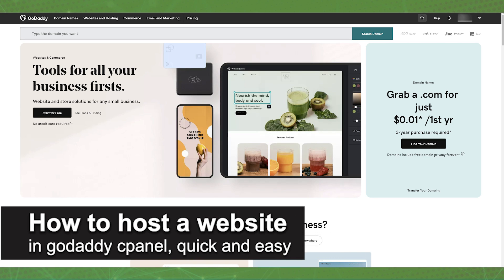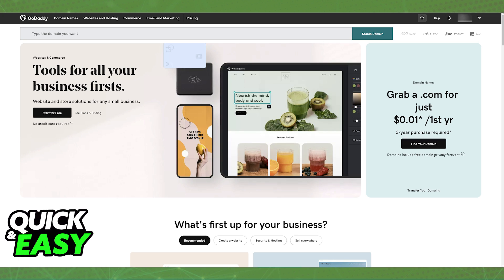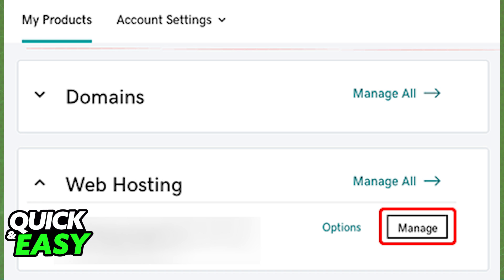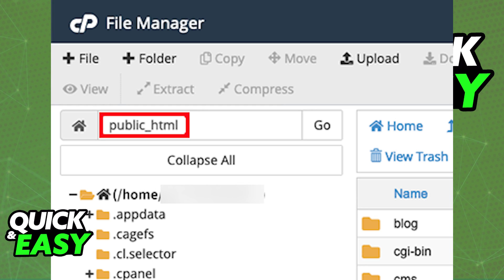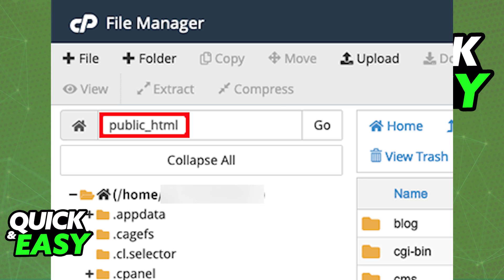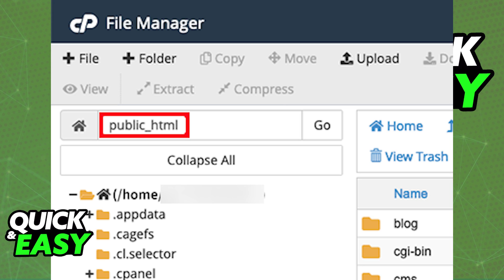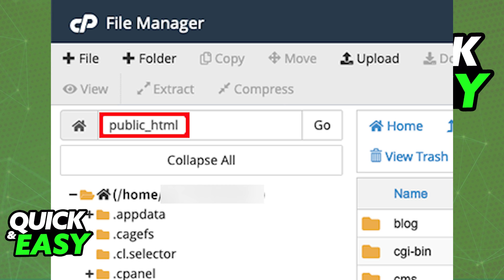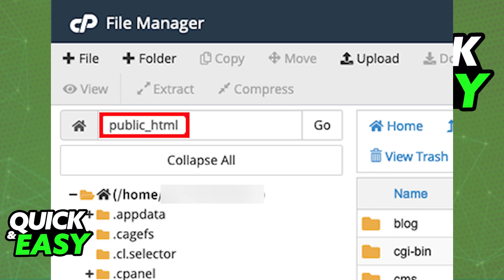How To Host a Website in GoDaddy cPanel (2025)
In this video I will solve your doubts about how to host a website in godaddy cpanel, and whether or not it is possible to do this.

Welcome to the video: How To Host a Website in GoDaddy cPanel
I hope I have helped you with the video!